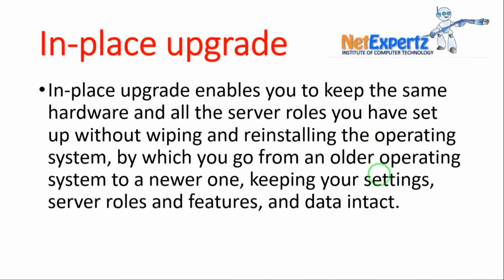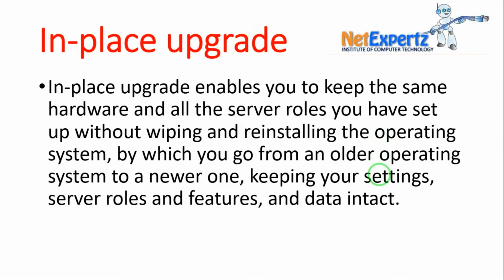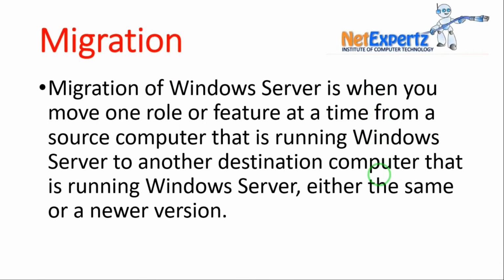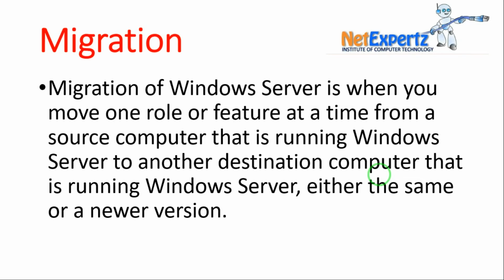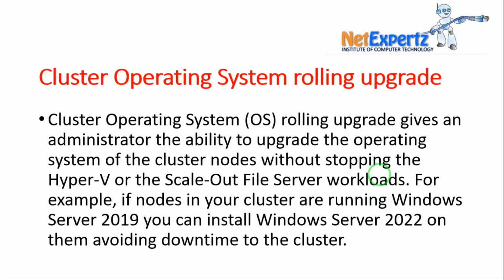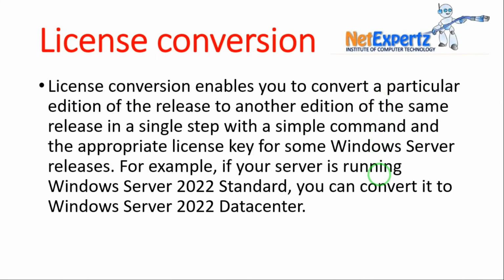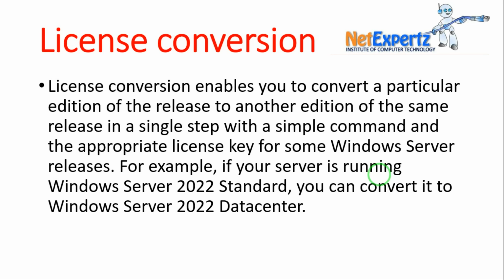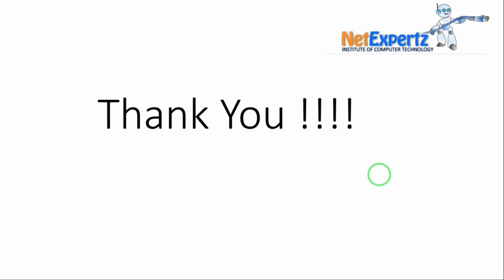Install, upgrade, or migrate to Windows server | Netexpertz | Session-06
To get all the slides used in the videos.

Keywords Used:
Server 2022
What is Server 2022
Server 2022 in Hindi
upgradation of server 2022
migration of Server 2022
What is Server

Server 2022 videos
basics of Server 2022
Server 2022 online training
Server 2022 by Netexpertz
Server 2022 in English
Server 2022 tutorial in English

Microsoft Server 2022
Server 2022 Basics
Server 2022 For Beginners

Mcse in English
Mcse Videos
Mcse Videos In English

Server 2022 in English by Netexpertz
Server 2022 by Siddhanshu Sir